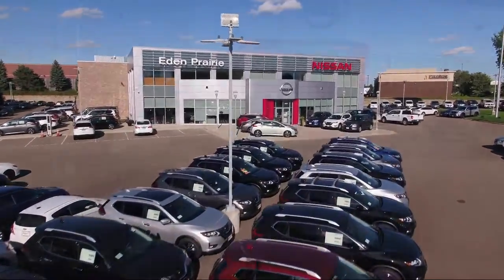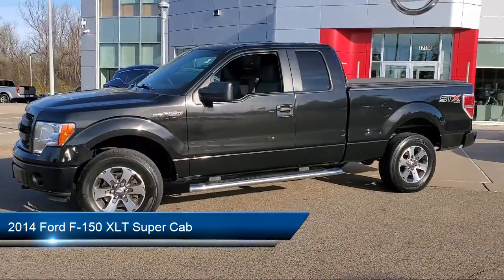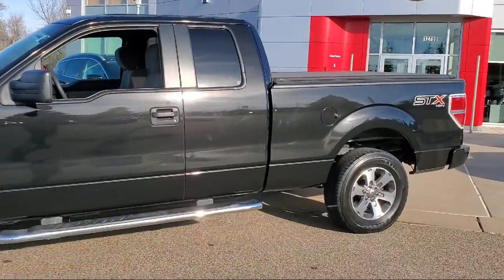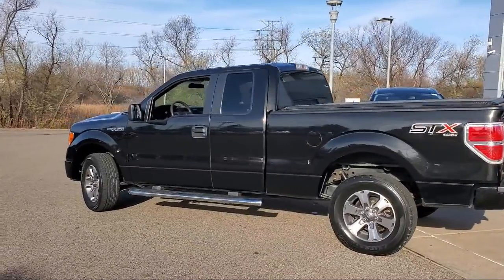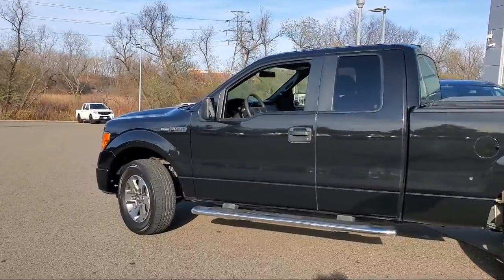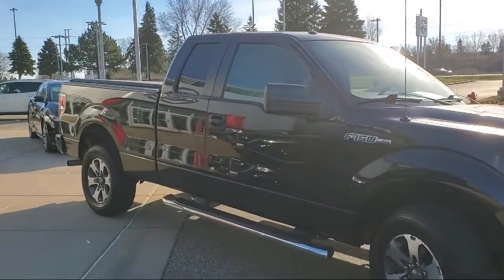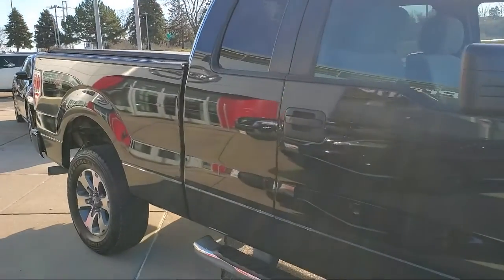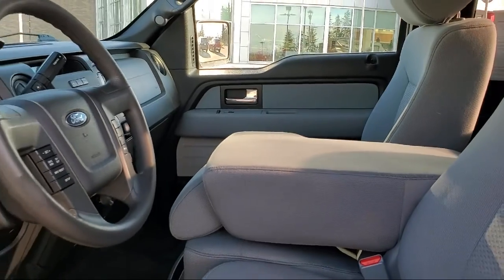2014 Ford F-150 XLT Super Cab Eden Prairie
2014 Ford F-150 XLT Super Cab Stock Number: RX1482A Vin:1FTFX1EF1EFC94697.